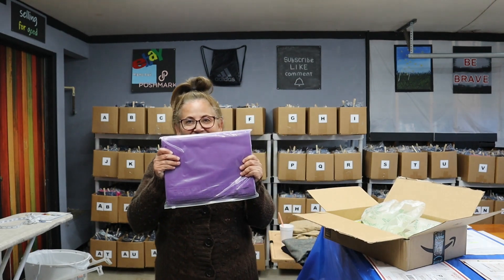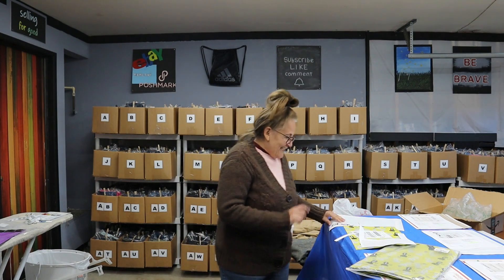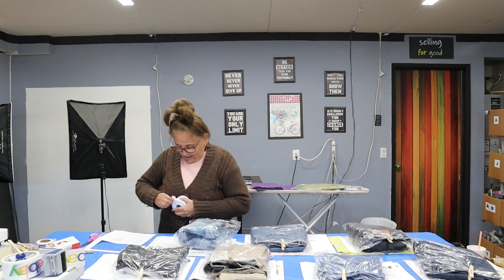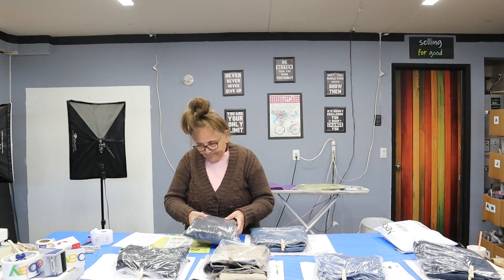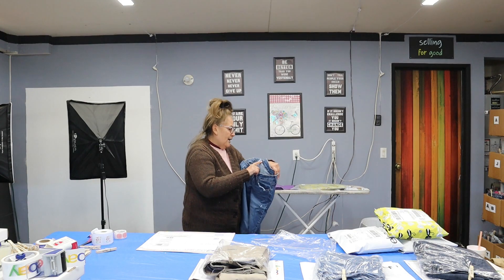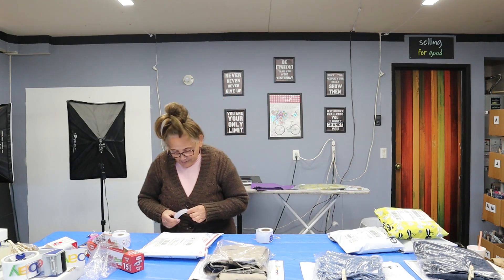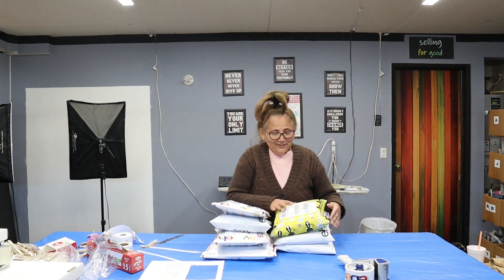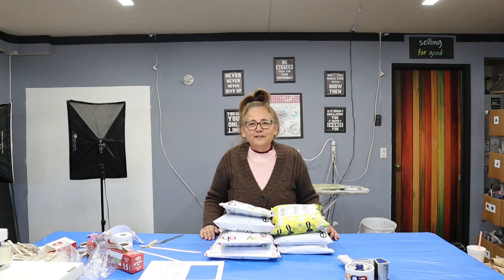Tueaday Sales and Ship with me......April 4, 2023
Working from my garage selling on three platforms Ebay, Poshmark, and Mercari. Sharing my daily sales, shipping, and sourcing hauls with you.

Sonia Cervantes

My Garage Set Up Items:

- 30" x 10" x 10" Inventory Boxes
- 10" x 13" Poly Mailers
- Door Wall Sticker
- Packaging Tape
- Soft Box Lighting
- Soft Box Bulb
- Insta360 Go 2 Small Camera
- Ceiling Lights
- Inspiration Wall Art
- Inventory Box Letters
- Resourcing Shopping Cart
- White Shelving
- Rollo Thermal Printer